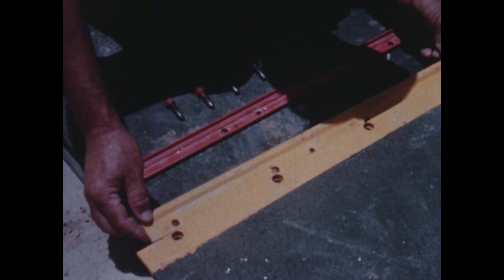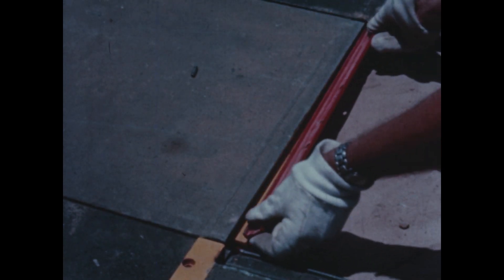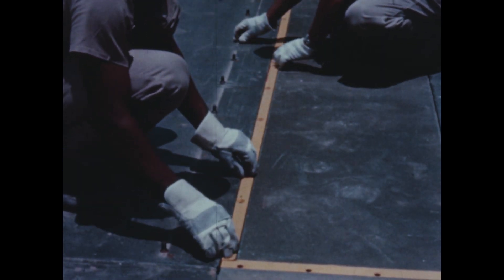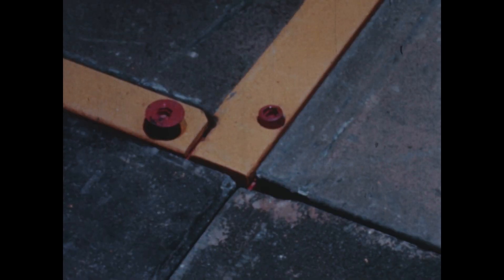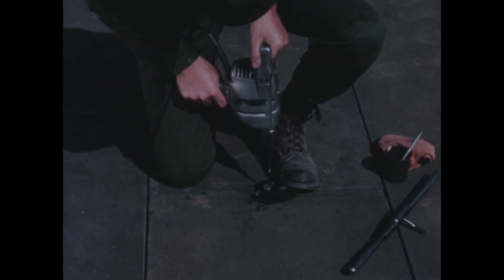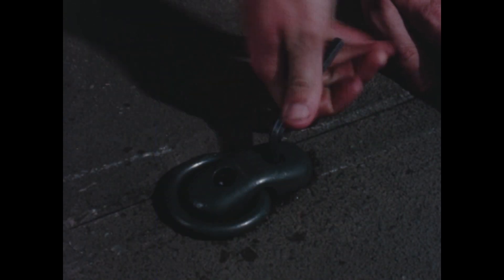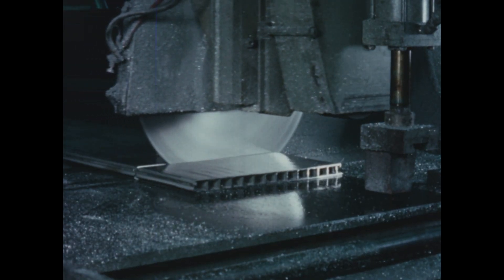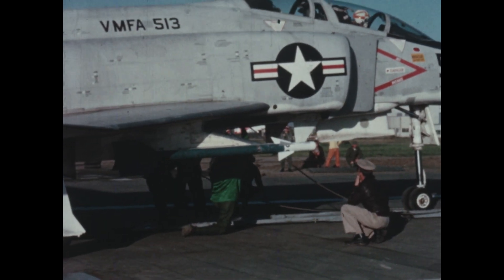AM2 AIRFIELD MATTING FOR SATS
Expeditionary Airfields (EAFs) are mobile systems that enable the United States military to project airpowers worldwide. EAFs offer more flexibility in staging grounds, operations bases and campaign strategy. EAFs are composed of three integral systems - AM-2 Aluminum Matting, Portable Aircraft Arresting Gear and Marking (lighting) Systems. AM-2 matting is the base upon which the entire EAF system rests.

By the time of the Vietnam War, AM-2 Matting and EAFs were in full service with over 10 million square feet of matting in use. It was during this time that the use of AM-2 Matting was expanded from its traditional use in SATS (Short Airfield for Tactical Support) to include small helicopter pads (72 feet square) which could be constructed in otherwise unprepared areas. These small helicopter pads later evolved into landing pads for vertical take-off and landing (VTOL) sites for non-helo aircraft with vertical flight capabilities.

Film digitization made possible through a generous donation from the Navy Seabee Foundation whose support enables the U.S. Navy Seabee Museum to preserve, protect, and share Seabee history.

Color footage
Background music and audio
Film #: USNSM Film reel 1325 H264